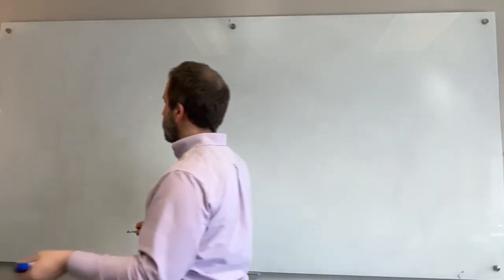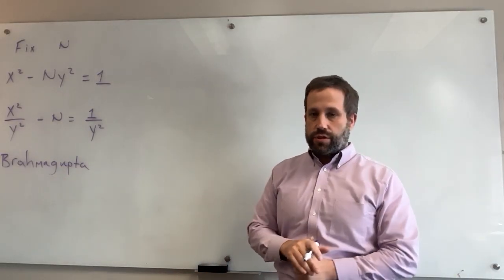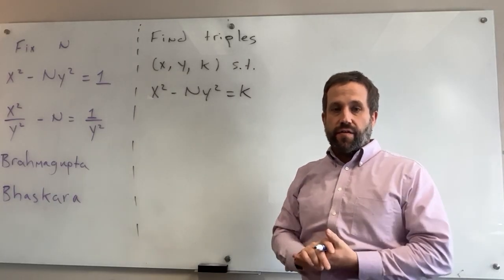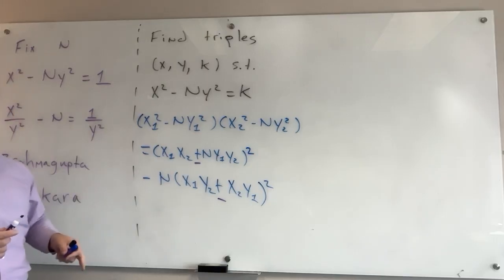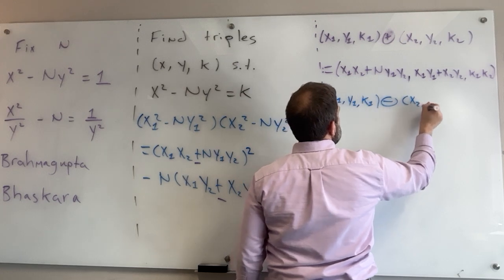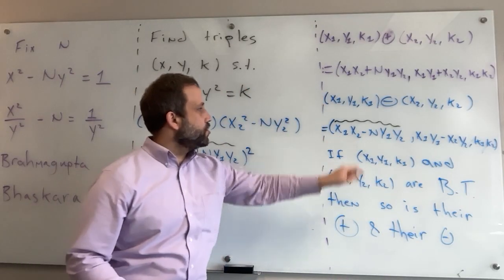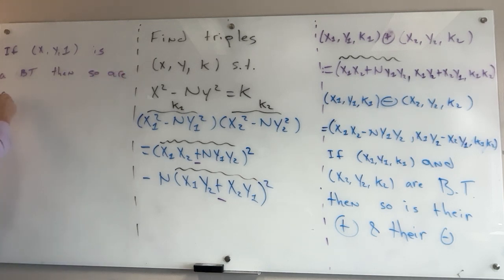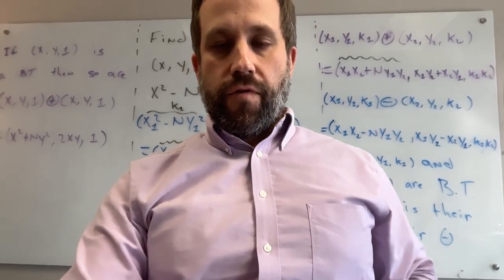Math 629 Week 6: Brahmagupta's Equation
Note: At first, I mess the formula up for the second component of the Brahmagupta composition; I fix it a few moments later when I use it.